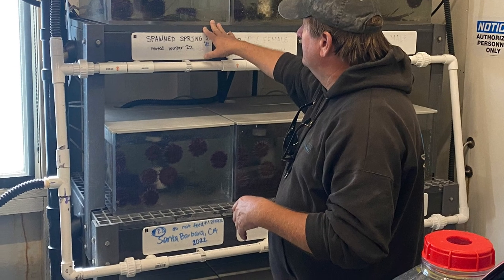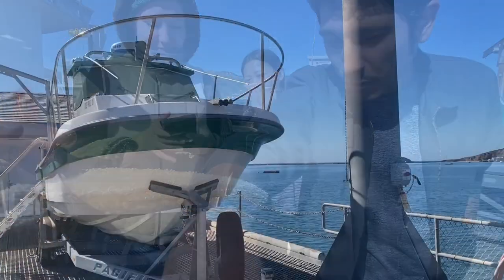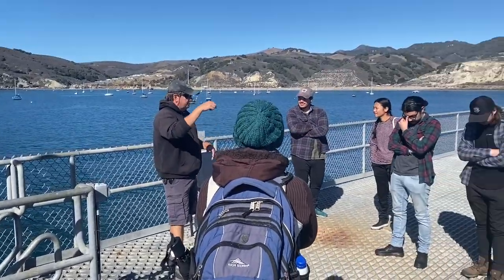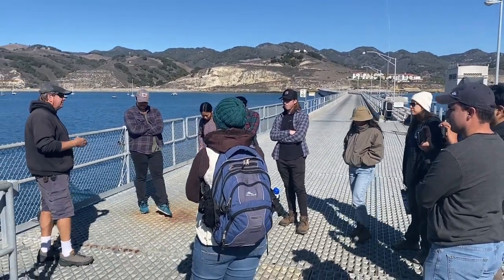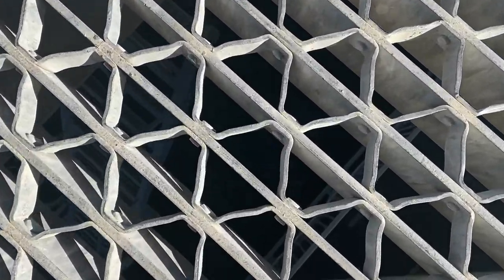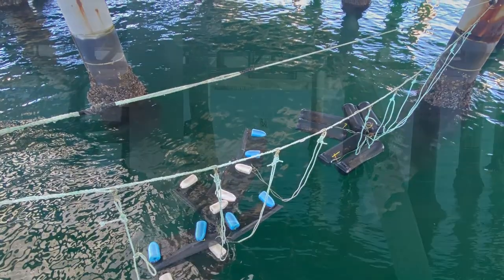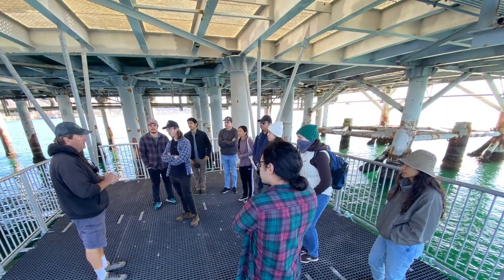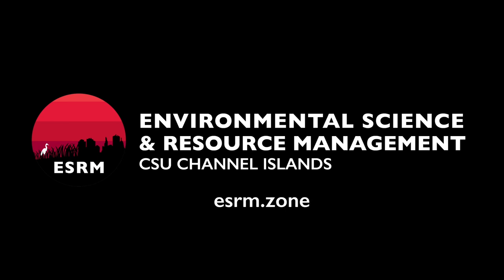Cal Poly's Research Pier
Our old friend Tom Moylan provided us with yet another fantastic overview of this unique piece of coastal infrastructure on our class visit on the morning of November 2, 2022. Here are the first few minutes of our two hour visit to this key working marine research facility sticking out a kilometer into Avila Bay. Formerly owned and operated by Unocal, this is now a CSU facility and at the core of Cal Poly's Center for Coastal Marine Science.